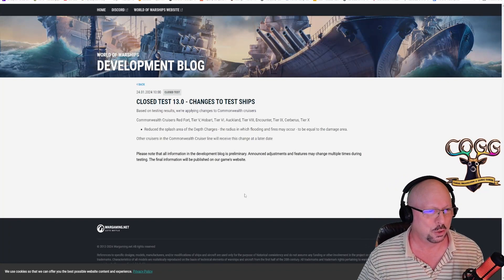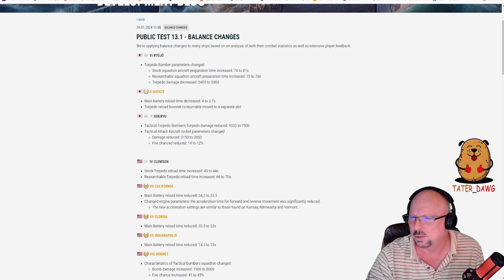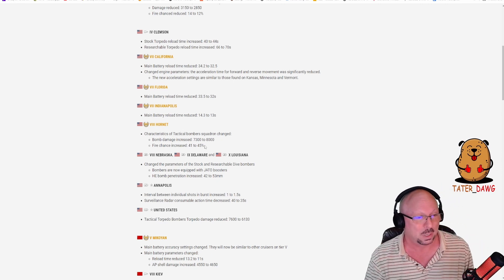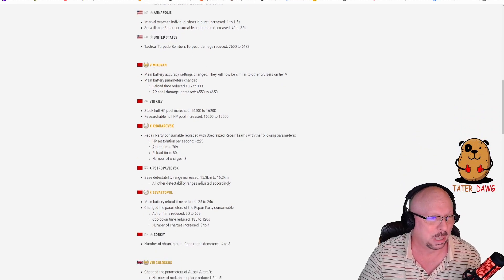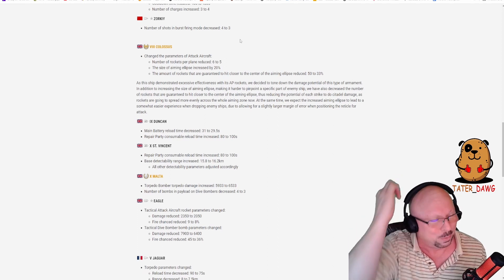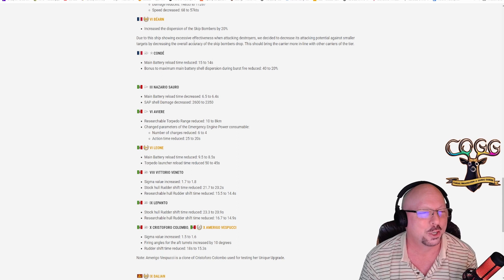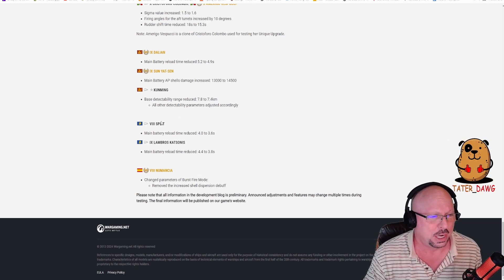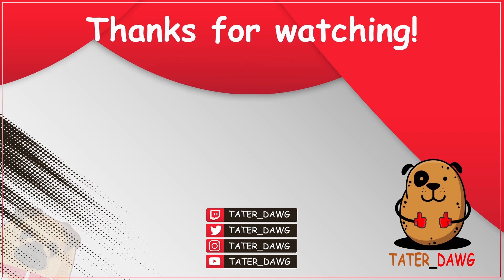Jan 24th DevBlog2 - Test Ships and Balance Changes Galore! Mostly good! - World of Warships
Hello, Howdy and welcome to this World of Warships video with the Tater_Dawg!  This video covers my FIRST read of and unedited reaction to the new World of Warships DevBlog from Jan 24th.  This one covering New Ships, Pt. 2.  This reaction was clipped from my Jan 25th Thursday Turmoil stream on Twitch.  Enjoy the vid!

00:00  Tater_Dawg Intro
00:08  Introduction
00:53  DevBlog #1:  Changes to Test Ships Overview
01:15  Changes to Commonwealth Cruiser ASW

03:22 DevBlog #2:  Balance Changes - Introduction
04:10  VI RYŪJŌ - Nerf!
05:25  X HAYATE - Buff!
09:46  XI SEKIRYU - Nerf!
10:36  IV CLEMSON - Nerf!  Why?
11:40  VII CALIFORNIA - Buff!
13:17  VII FLORIDA - Buff!
14:33  VII INDIANAPOLIS - Buff!
15:17  VIII HORNET - Buff!  Why??
16:23  VIII NEBRASKA, IX DELAWARE and X LOUISIANA - Buffs!  Why??
17:19  XI  ANNAPOLIS - Nerf!
18:12  XI UNITED STATES - Nerf!
18:45  V MIKOYAN - Buff!
21:18  VIII KIEV - Buff!
23:17  X KHABAROVSK - Buff!
25:35  X PETROPAVLOVSK - Nerf!
27:09  X SEVASTOPOL - Buff!
28:42  XI ZORKIY - Nerf!
29:18  VIII COLOSSUS - Nerf!
32:10  IX DUNCAN - 50/50..
33:37  X ST. VINCENT - Nerf!
34:44  X MALTA - 50/50..
35:40  XI EAGLE - Nerf!
36:58  V JAGUAR - Nerf!  Why??
38:27  VI BÉARN - Nerf!
39:10  XI CONDÉ - 50/50.
39:53  III NAZARIO SAURO - Nerf!
40:19  VI AVIERE - Nerf!  Why?
41:11  VI LEONE - Buff!
42:39  VIII VITTORIO VENETO - Buff!
43:13  IX LEPANTO - Buff!
43:43  X CRISTOFORO COLOMBO - Buff!
44:50  IX DALIAN - Buff!
45:20  IX SUN YAT-SEN - Buff!
46:02  XI KUNMING - Buff!
46:42  VIII SPLIT - Buff!
47:12  IX LAMBROS KATSONIS - Buff!
47:44  VIII NUMANCIA - Nerf!
48:20  Recap and further thoughts
54:18  Tater_Dawg outro and socials tags

Not a World of Warships player, but want to be?